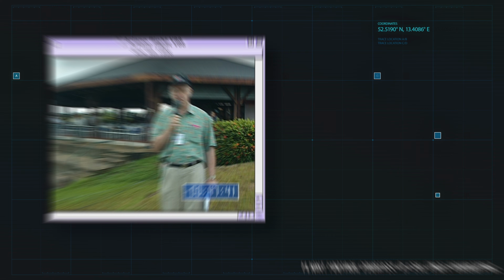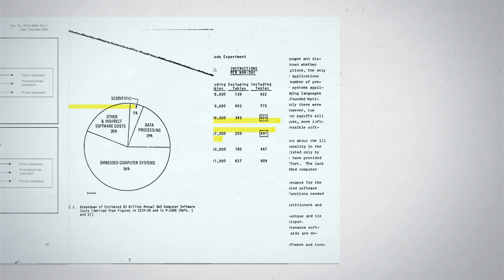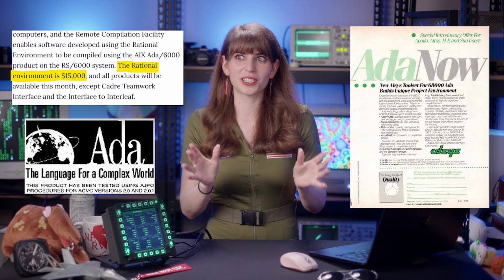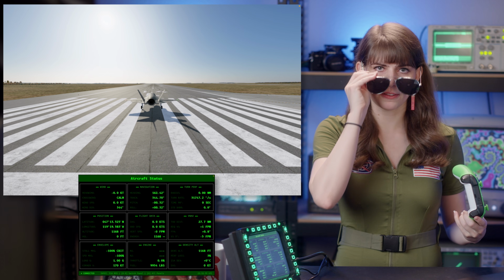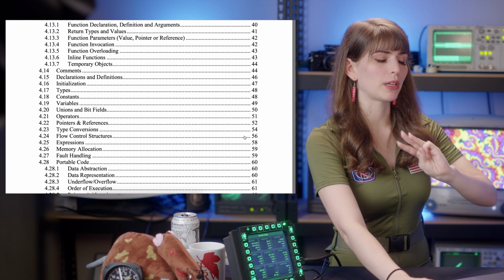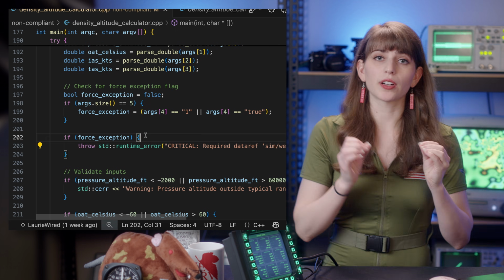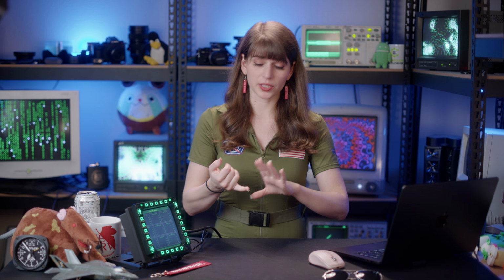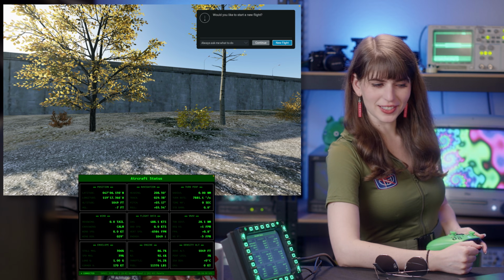Why Fighter Jets Ban 90% of C++ Features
A single unhandled exception destroyed a $500 million rocket in seconds.

The F-35 wasn't going to make the same mistake.

By carefully slicing C++, engineers created one of the strictest coding standards ever written.

This...is Programming Like a Fighter Pilot.

In this video, we dive into the history of software in aircraft, the (thousands!) of programming languages the Pentagon had to deal with, and perhaps the wildest of all, the JSF (F-35) C++ standard.

Timestamps:
00:00 History of Software in Flight
08:27 The Pentagon and C++
12:56 Flying (Simulated) F-35s
17:58 No Exceptions?
23:47 Recursion + Cyclomatic Complexity
26:26 Memory (Pre)allocation
30:51 Future of Safety Critical Software

You can check out the REAL F-35 C++ Coding standard here (it's public!):